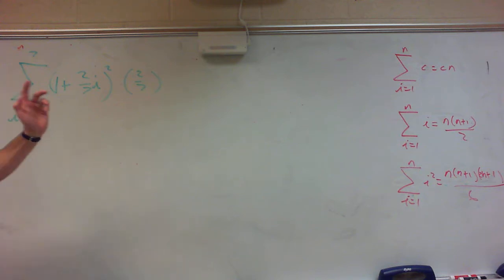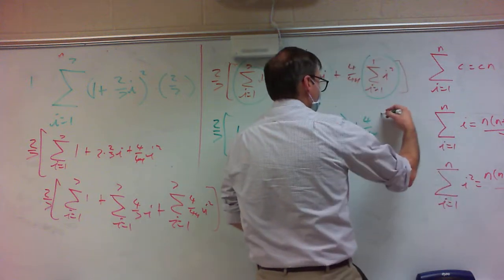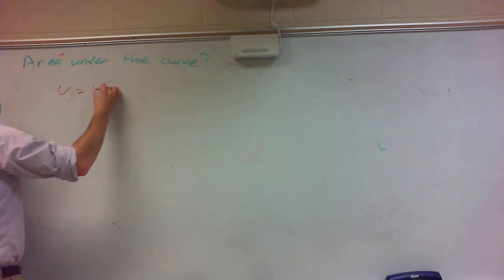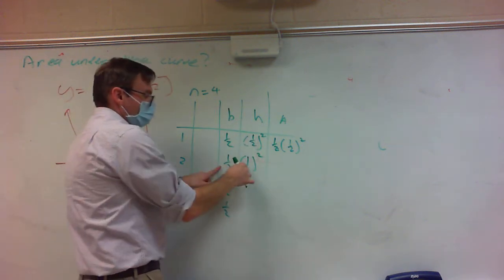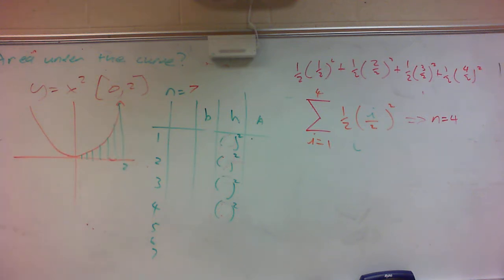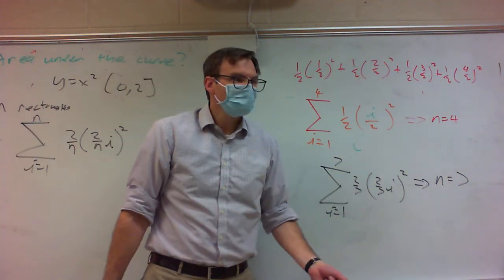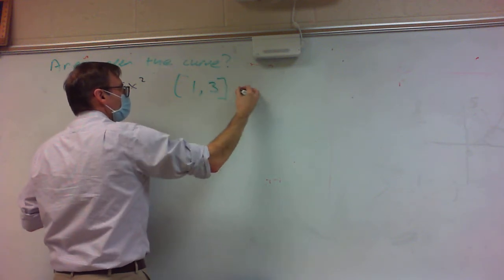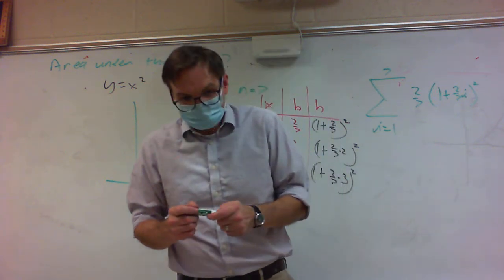intro to area